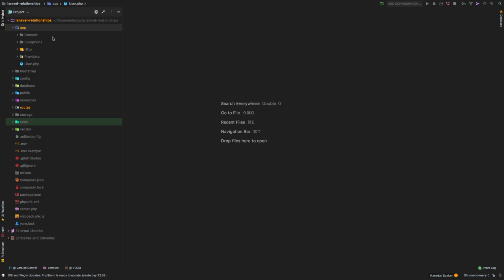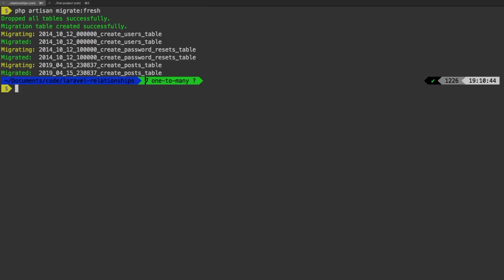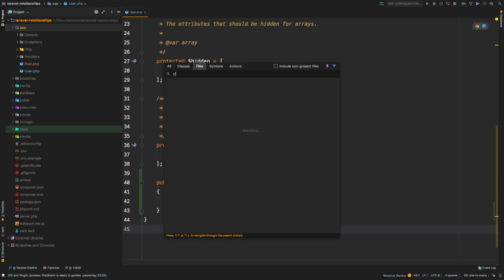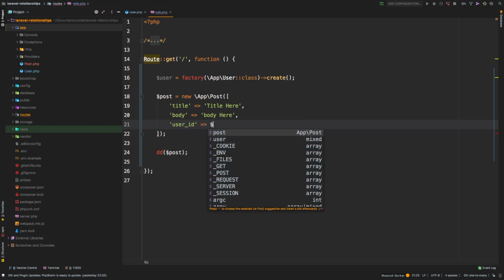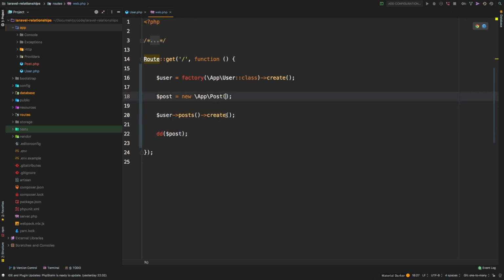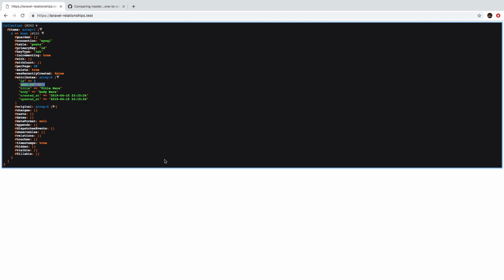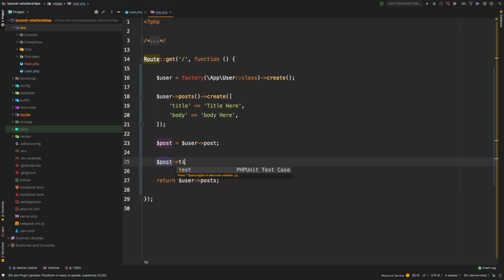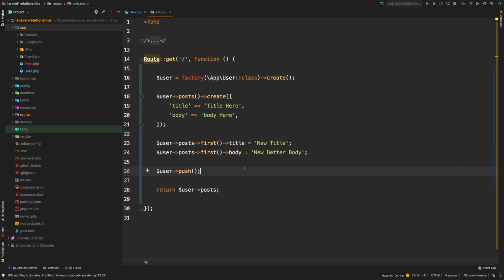Laravel 5.8 Tutorial From Scratch - e46 - Eloquent Relationships One To Many (hasMany, BelongsTo)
Eloquent offers a simple way to declare database relationships. In this episode, we are setting a one to many relationship between a user and posts.

Resources
Course Source Code